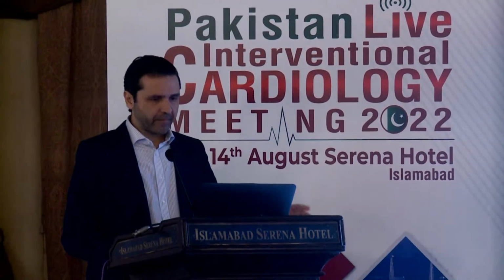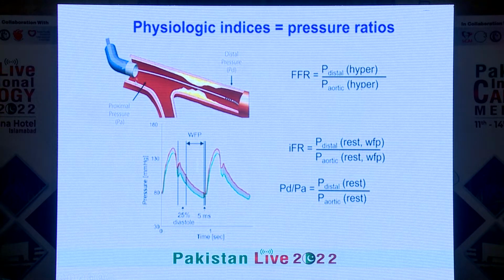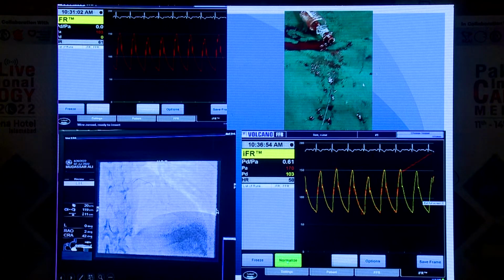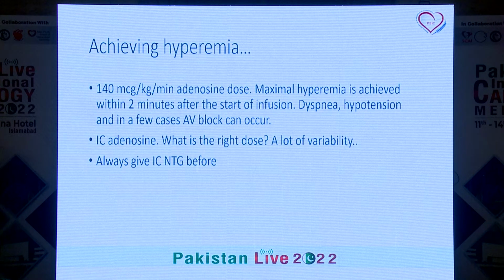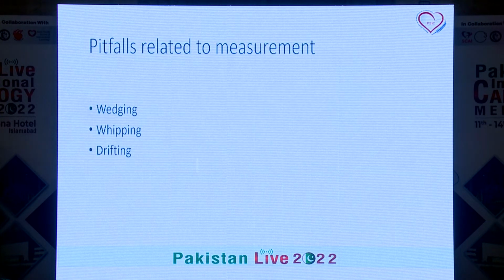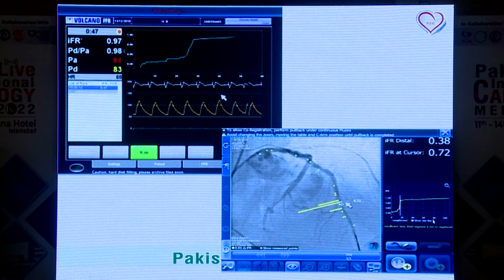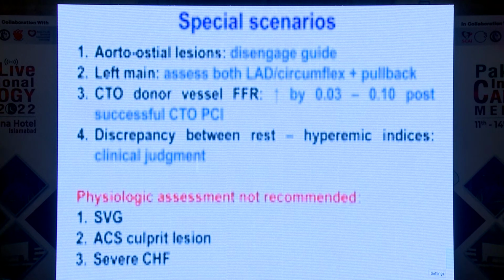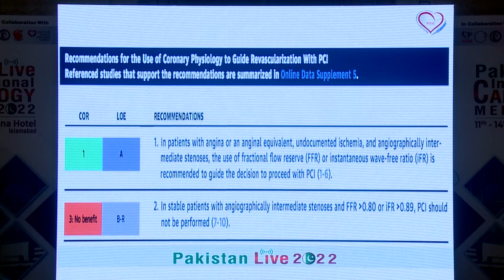FFR practical tips and tricks - Nauman Naseer